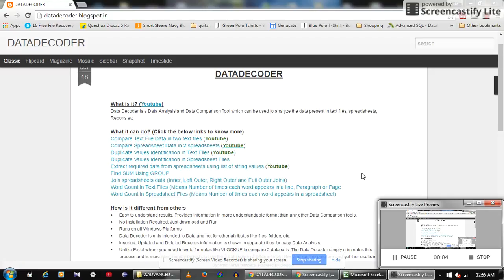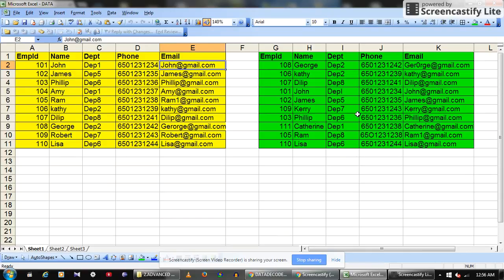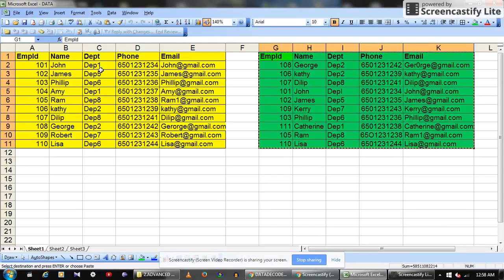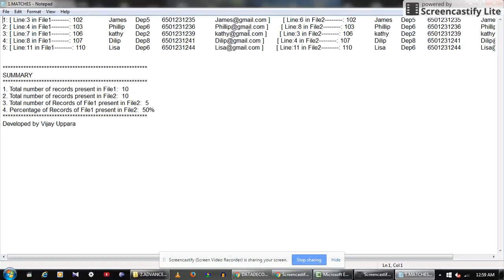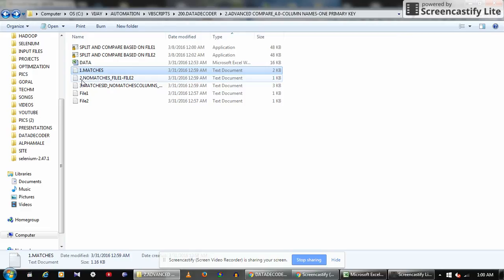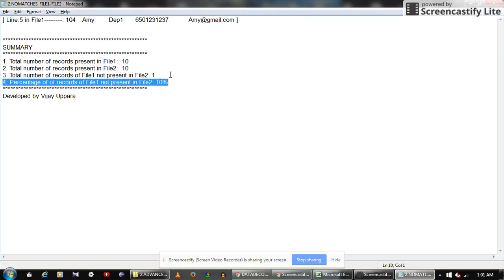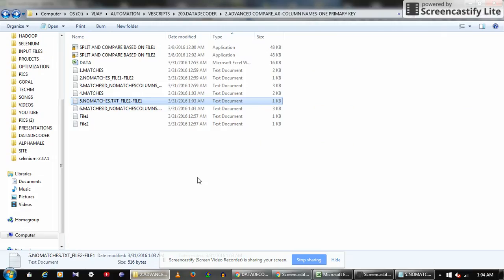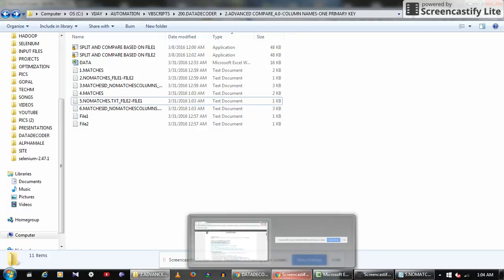Compare Tables Data - ETL Testing, Reports Testing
Compares Spreadsheet Files Data in two Spreadsheet files